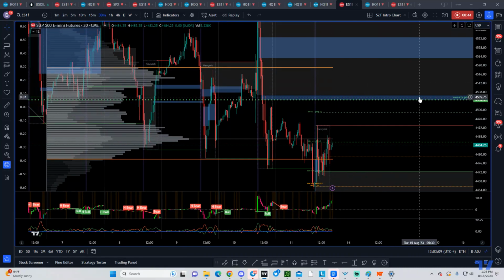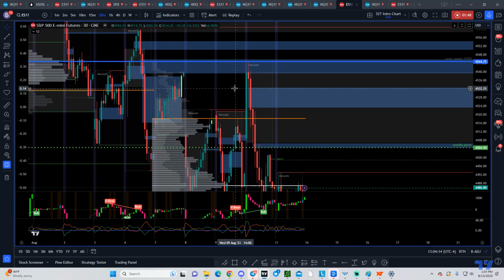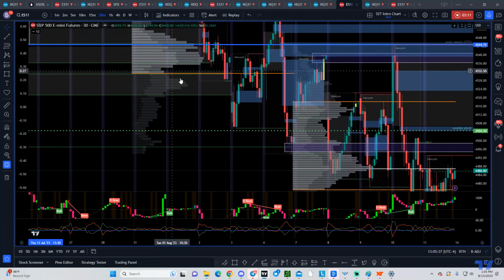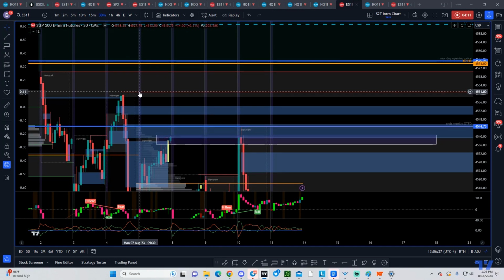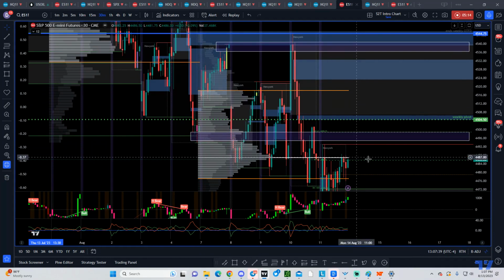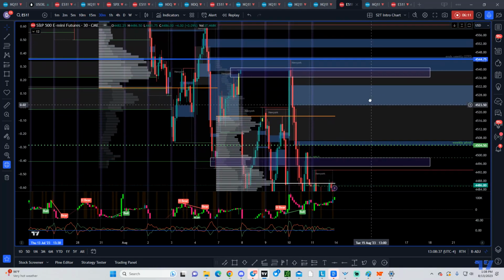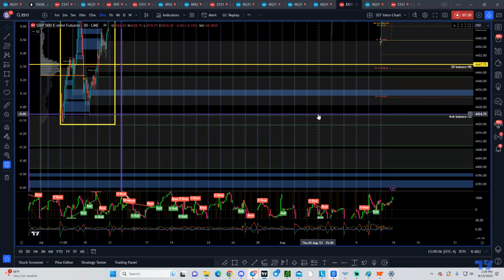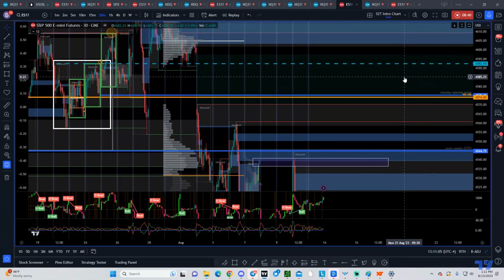Weekly Plan ES Futures 8-14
8/14 Weekly Plan.  ES Futures September

Weekly Pivot is 4,505

Targets
4,532
4,560
4,592

Targets
4,478
4,456
4,417

Now trading at 4,484

Alerts
You will receive alerts in this channel every time ES hits (2M candle close):
Weekly opening 4,484
Weekly pivot at 4,505
Each weekly target.

Side notes:
One time framing down in daily + weekly chart.  Weekly ends if 4544.75 is breached.
When trading off weekly levels, each level will act as support and resistance, “no trade zones” do not apply to weekly plan.

Have a great week and trade safe